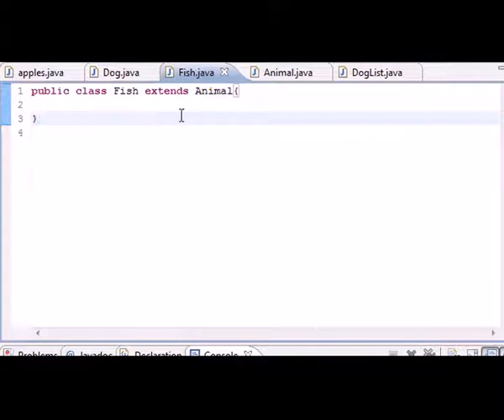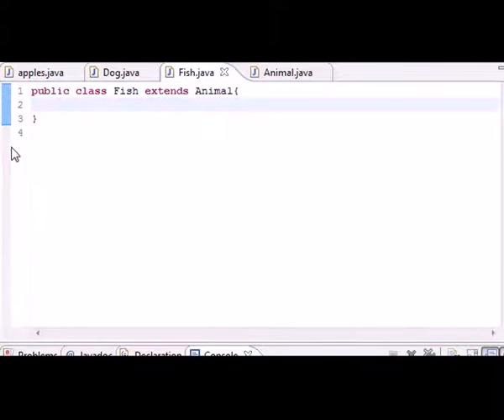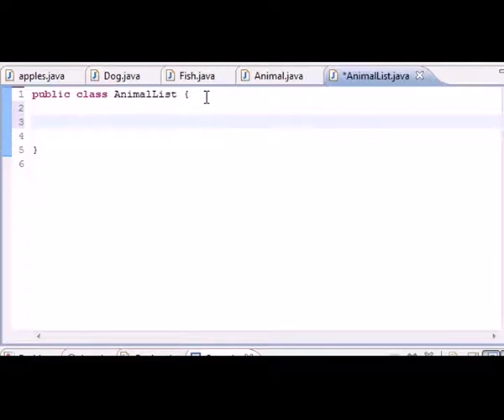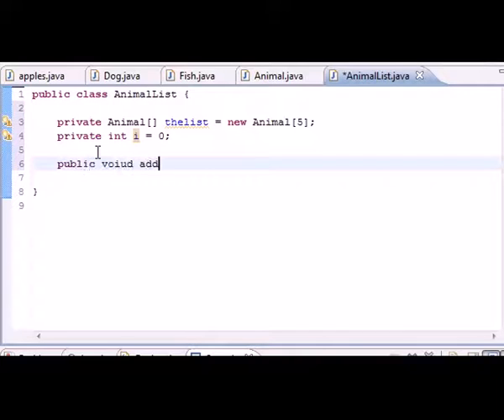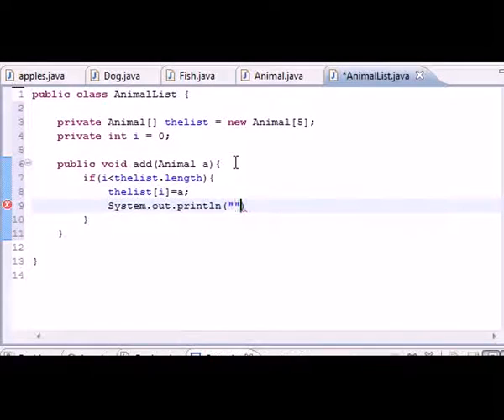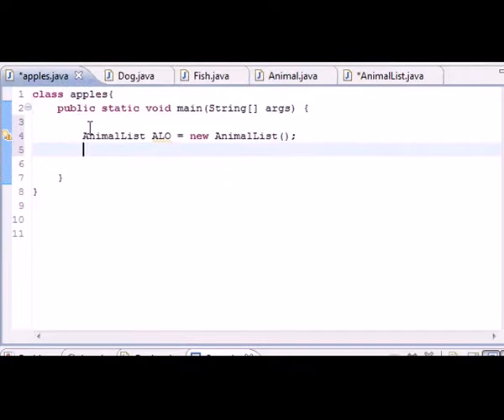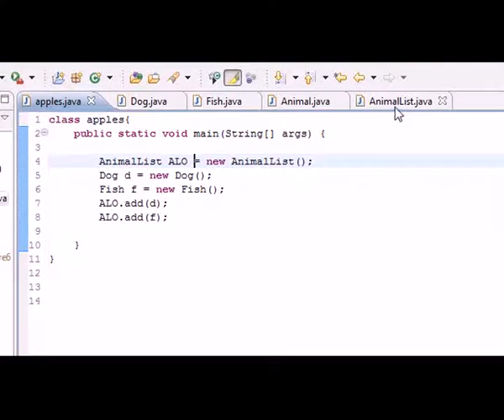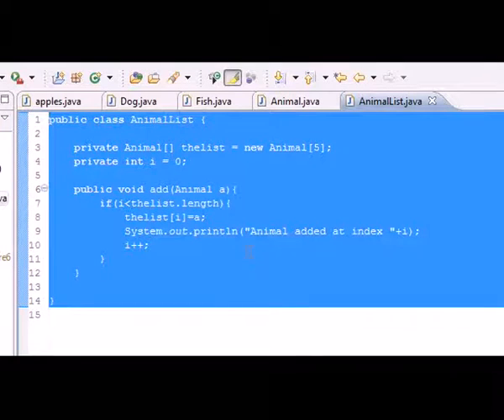Java Programming Tutorial 58 Array Holding Many Objects